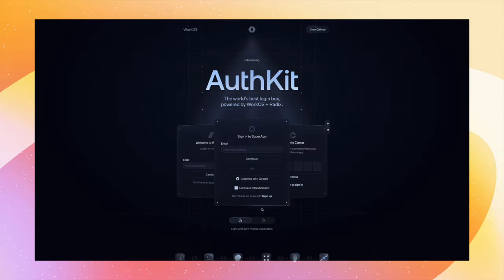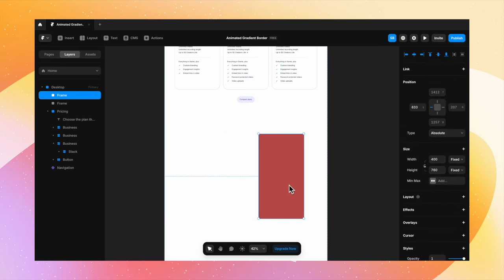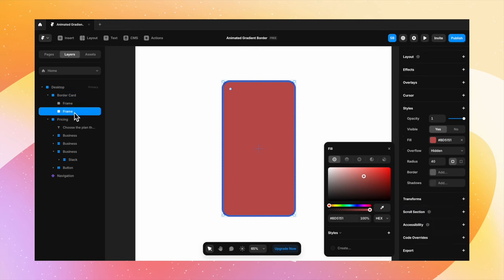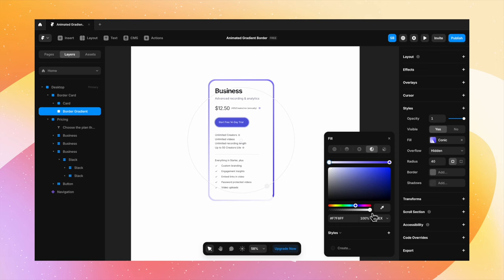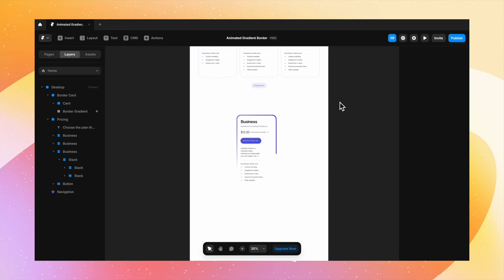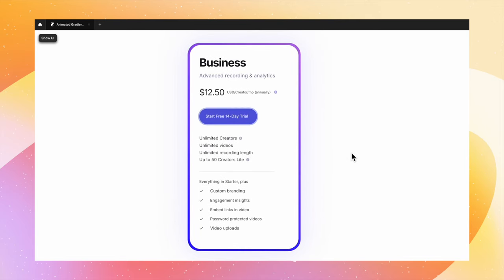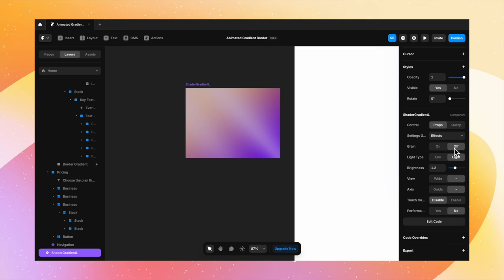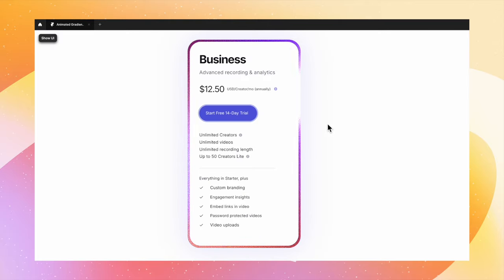Framer Tutorial - Create Animated Gradient Borders | 3 Different Animation Styles!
Learn to transcend Framer's default solid borders with this comprehensive tutorial on gradient and animated borders. We'll cover:

1. How to break free from basic borders
2. Techniques for creating stunning gradient borders
3. Step-by-step guide to animating your borders
4. Multiple animation styles for various effects
5. Tips to customize and perfect your designs

Perfect for UX/UI designers, front-end developers, and Framer enthusiasts looking to level up their skills.

Whether you're a Framer novice or pro, this guide will help you add that extra flair to make your projects stand out. Let's dive in and transform your designs with animated gradient borders!

📝 Chapters:
0:00 Intro
0:34 Card Set Up for Gradient Border
3:51 Animating the Gradient Border - Animation Style 1
6:06 Animation Style 2
7:05 Animation Style 3
9:38 Wrapping Up and Continuing Your Journey

About Us

▸ LinkedIn —     / ryze-design